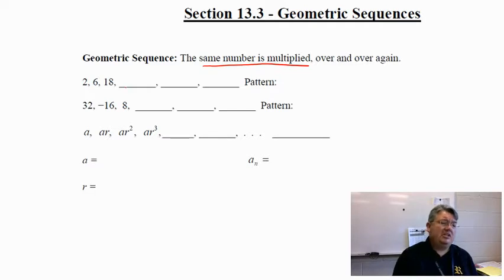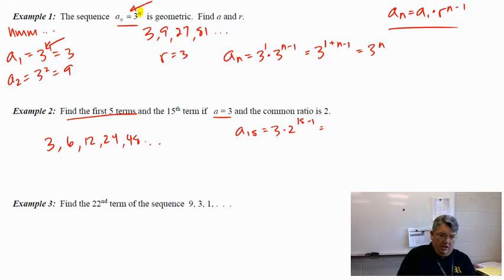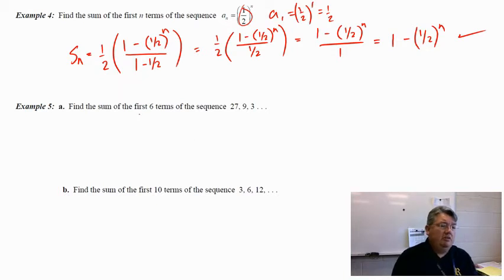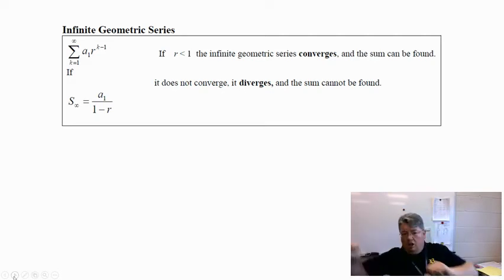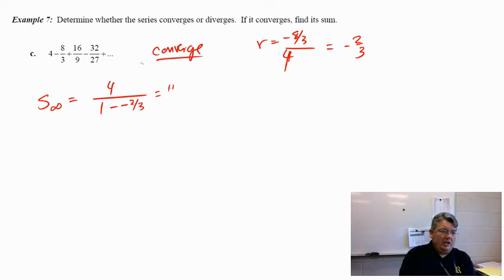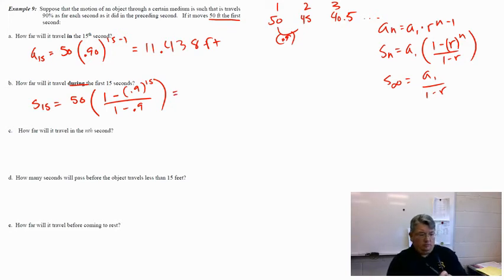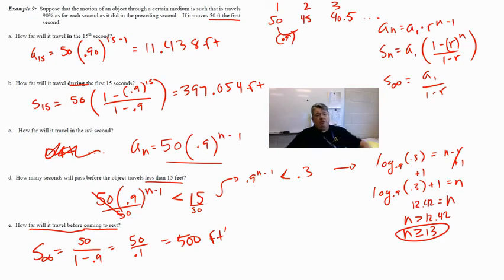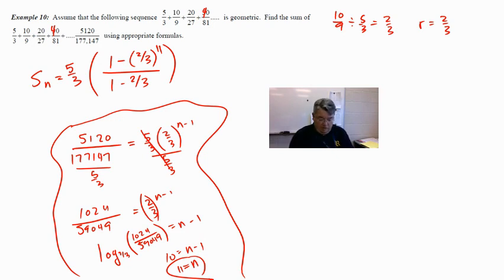Math 1050 13.3, Geometric Sequences & Series